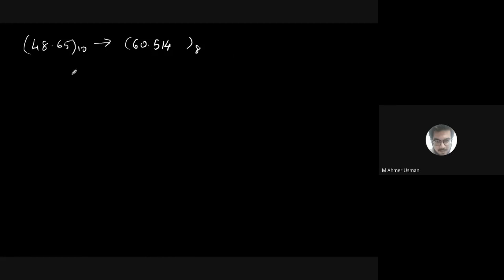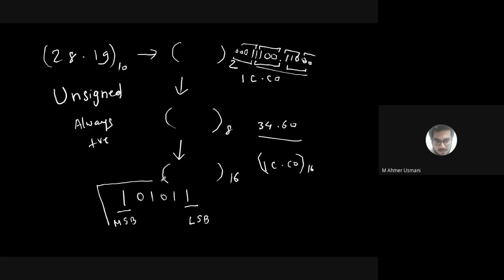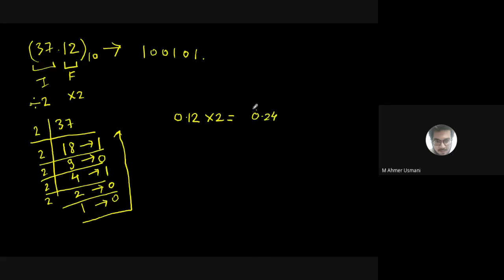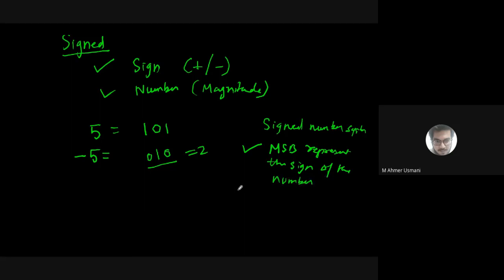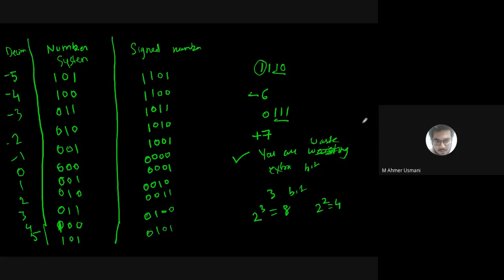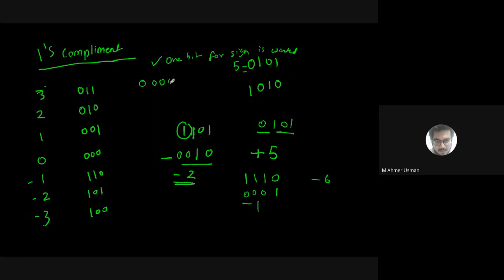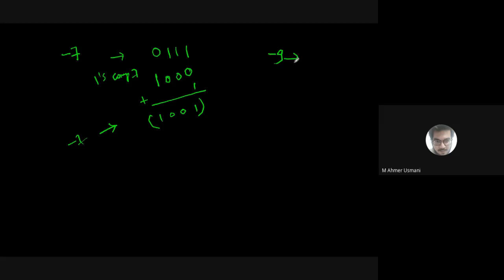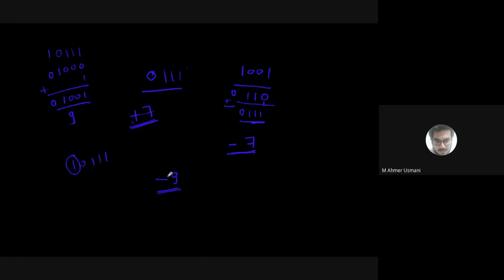Signed Number System | 1's Complement and 2's Complement | Part-01 | Module 01 | COA